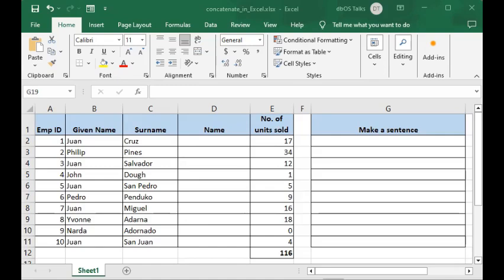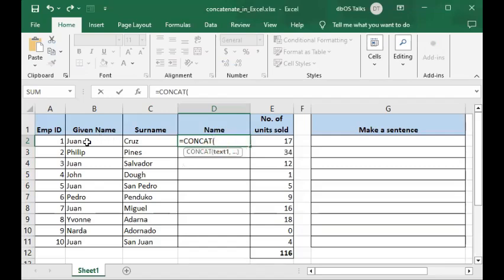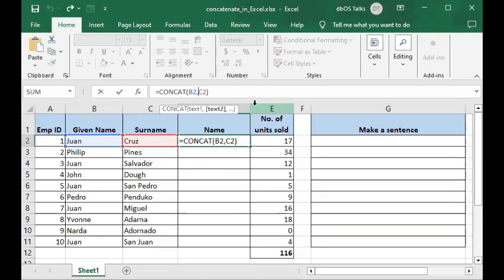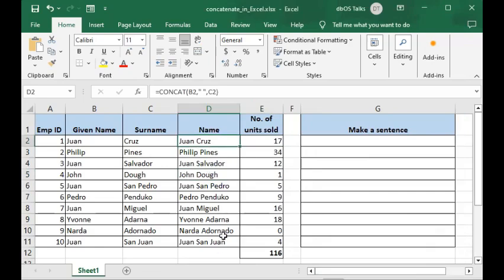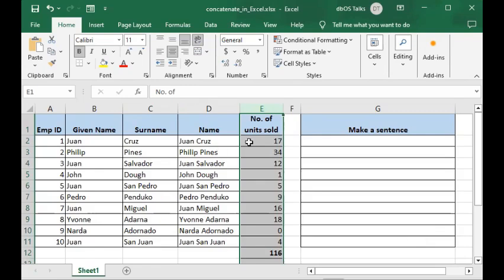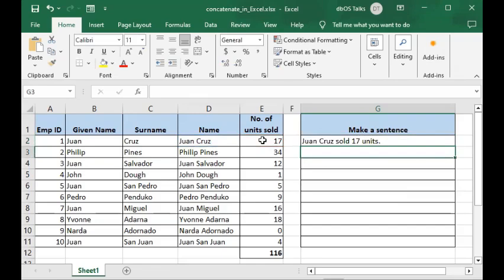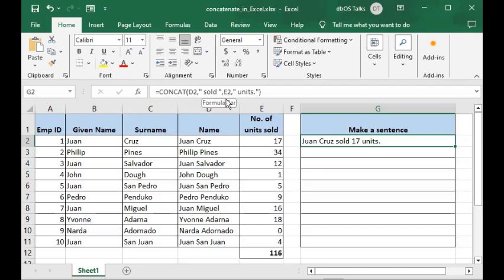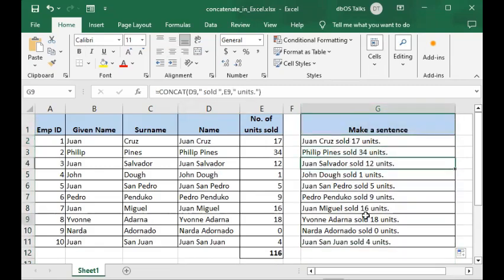Concatenate in Excel | Concatenation in Excel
We are in the the playlist Excel Formulas, and here we will learn how to concatenate in Excel. Concatenation is the process of joining strings.